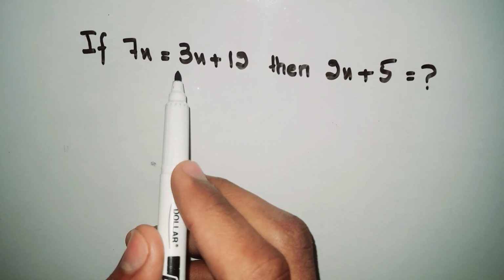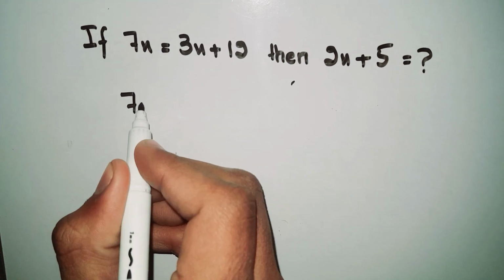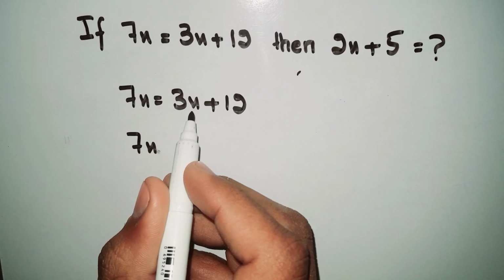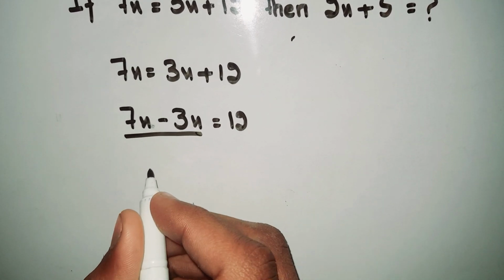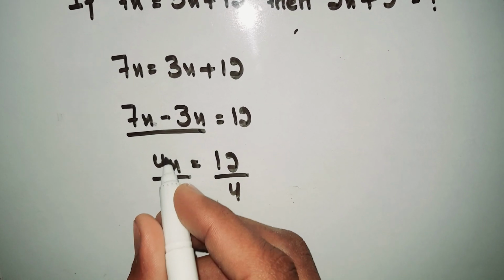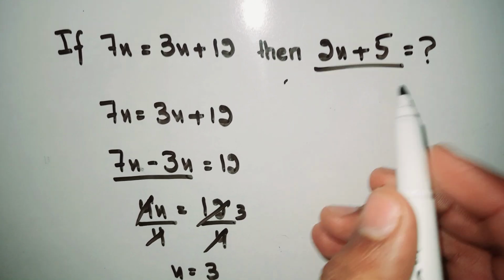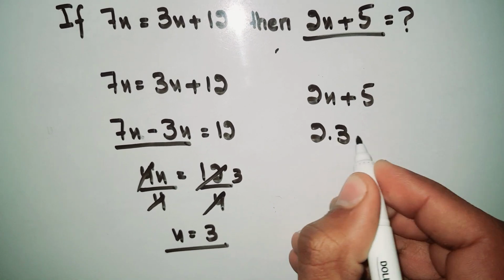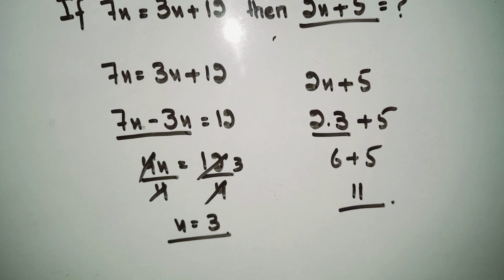Basic Maths Problem Solving Skills | Step by Step Solving | Find The value of x | Math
Because we Know That:
-ARCHIMEDES-